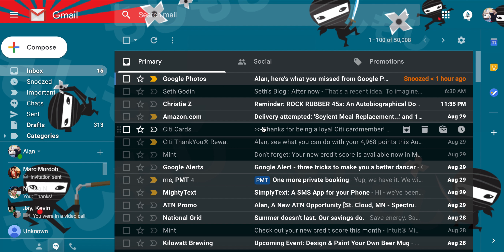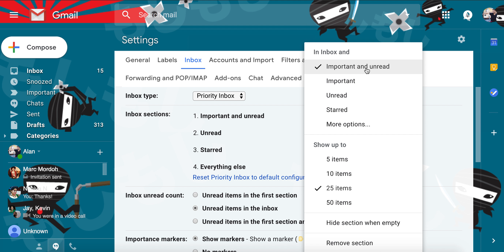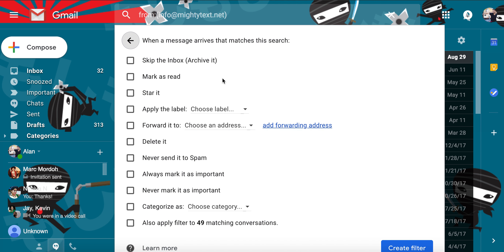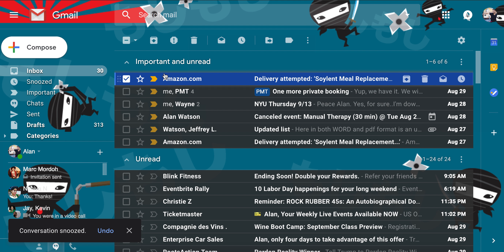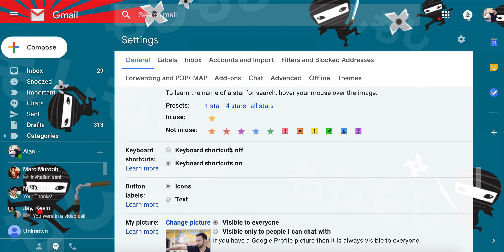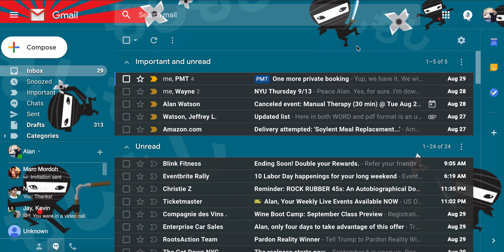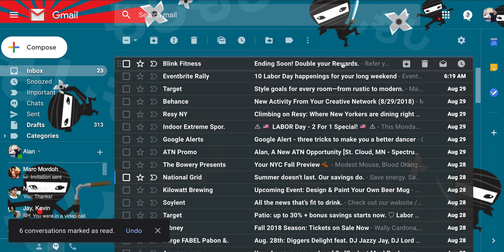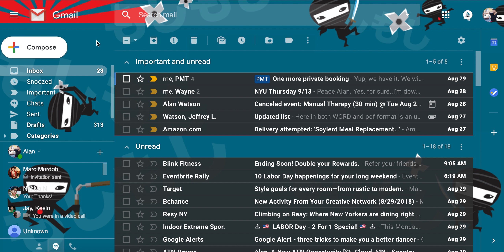How to be a Gmail Ninja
Here's a video I made for my undergrad students on setting up their email like a boss :)